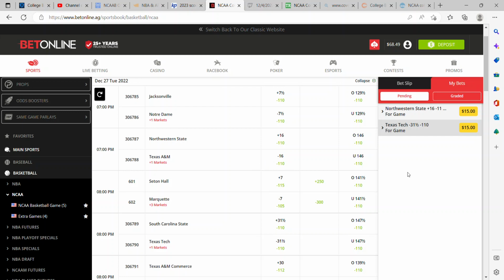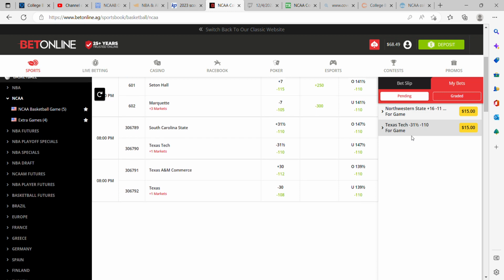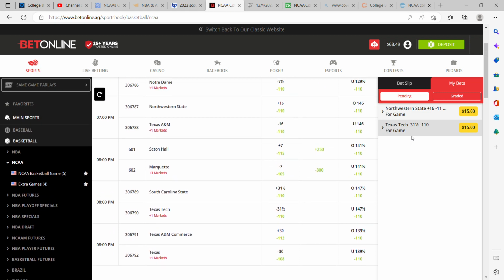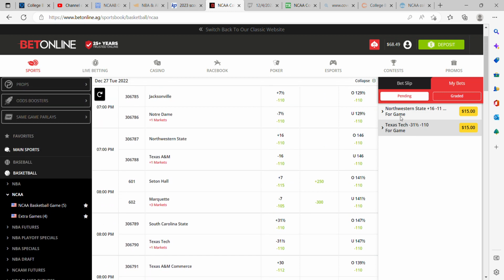NCAABB picks for Today Dec 27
Sports Betting